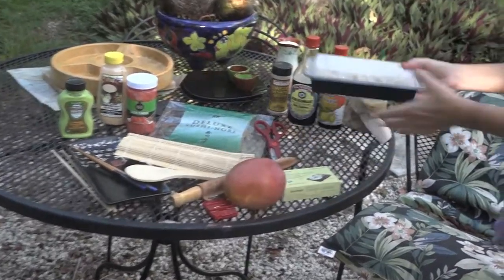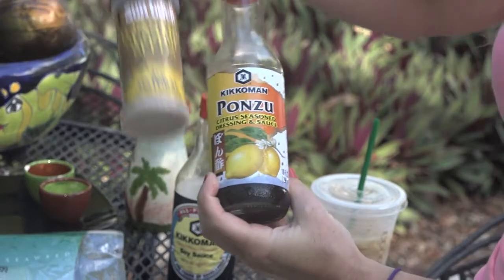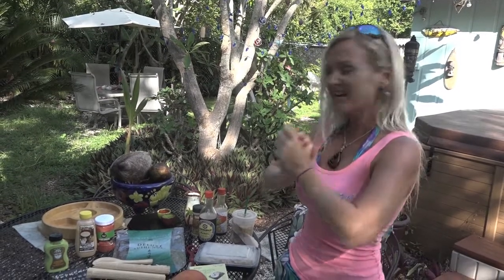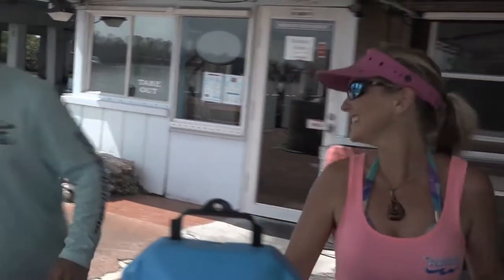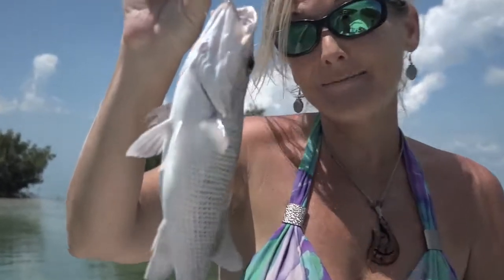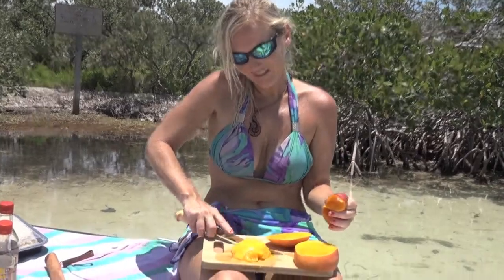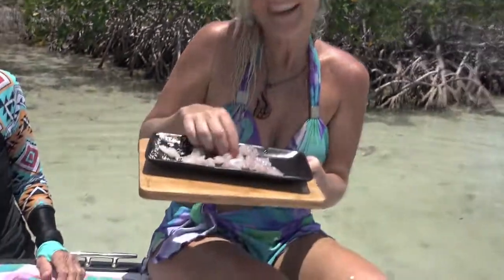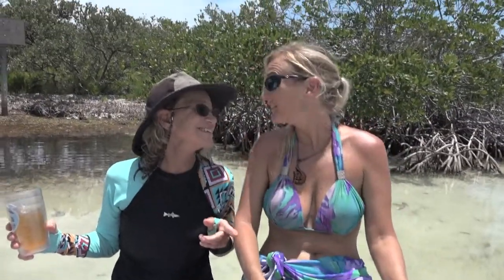How to Make Florida Keys Sushi with Rebekah in the Keys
This video has been produced by TV88 for posting on this platform as well as on other platforms including Facebook

A website which is 'The Destination for Information about Marathon, Key Colony Beach, the rest of The Middle Keys, The Upper Keys, and The Lower Keys of The Florida Keys'.

This video will also be broadcasted on TV88 as long as it remains current.

All video productions are available for anyone to share, or post on their personal or business websites, or on their social media pages and channels, provided the content is in its entirety.

Enjoy original music put in to music videos, performed locally at different venues in The Florida Keys.

to participate in our Conch Records Music Video Fests.

is where you will enjoy watching videos and learning more about our locally owned businesses, municipalities, non-government organizations, and local events taking place.

Learn more about The Florida Keys by going - A website which is 'The Destination for Information about Marathon, Key Colony Beach, the rest of The Middle Keys, The Upper Keys, and The Lower Keys of The Florida Keys'.